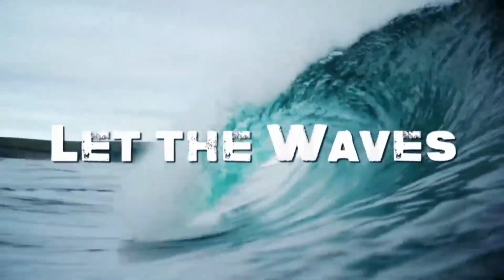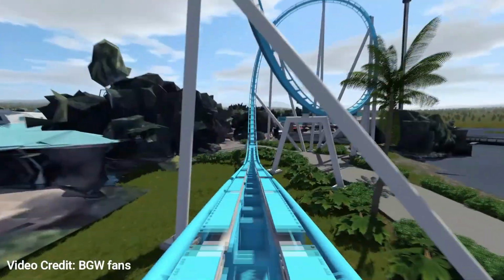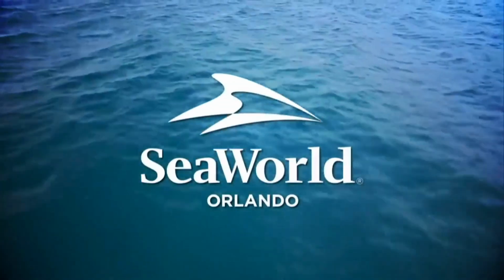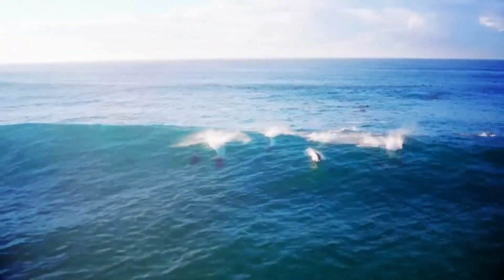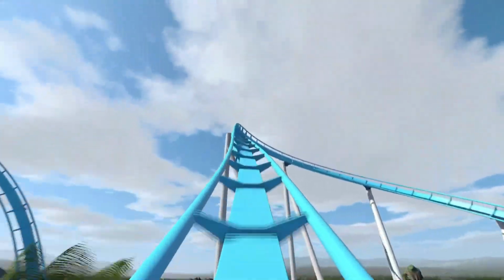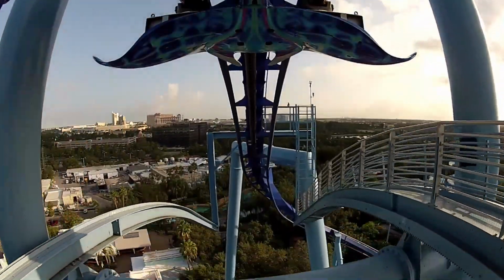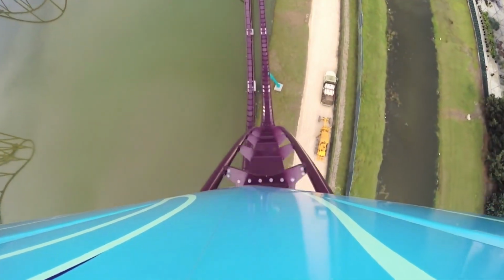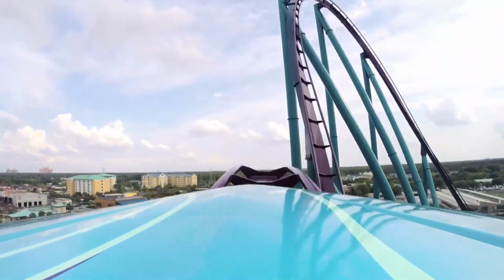The Surf Coaster is Revealed...Now What?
In this video I will be reacting to news about Seaworld Orlando's new for 2023 coaster!

Footage in this video was from the following media channels:
Seaworld Orlando
BGWfans

*All photos in this video were either "free for reuse (acording to google), used with permission of the owner or from the direct party which they refer to. For example a picture of the S&S Axis coaster would either be "free for reuse" of from the S&S website itself.

If you are the owner of one of the photos in this video and you feel like  your photos have been mislabeled as "free for reuse" and you rights have been violated please leave a comment below and I will fix the problem immediately.

In order to keep my channel family friendly, comments on this video should be kept clean. Comments that do not follow this rule will be removed.